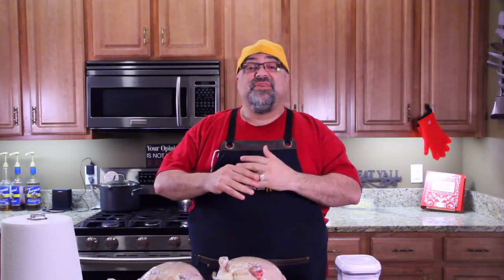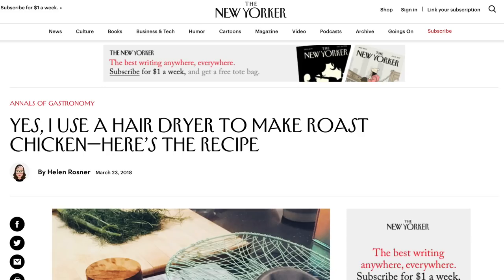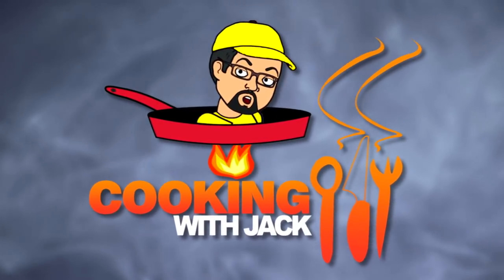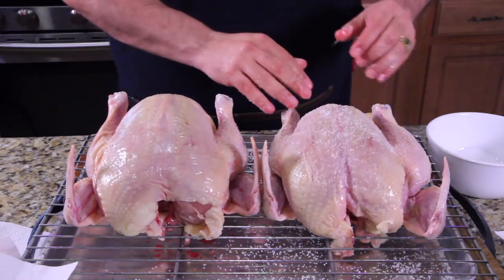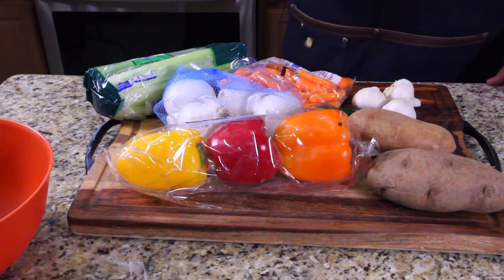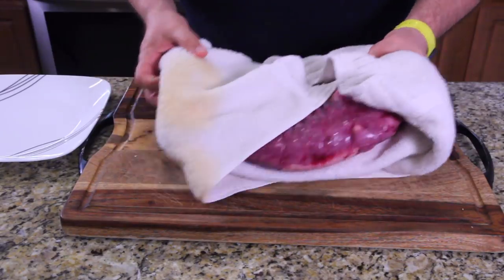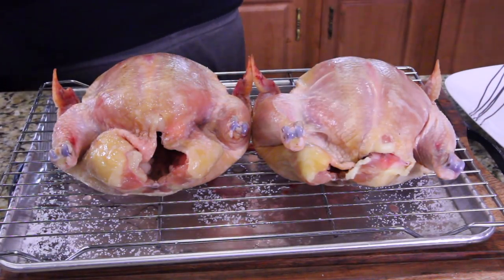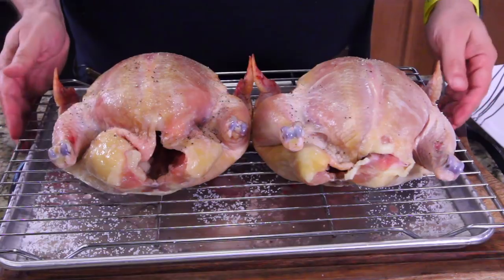Hair Dryer Chicken Experiment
Here is the reciipe from The New Yorker
1 small whole chicken (3-4 pounds)
kosher salt
3-4 cups roughly chopped vegetables
2 tablespoons vegetable oil or ghee/clarified butter
unsalted seasonings and spices, to taste
½ cup wine, beer, chicken stock, or another flavorful liquid
2 tablespoons unsalted butter
freshly ground black pepper
½ lemon
1. The day before you plan to cook the chicken, pat it dry inside and out with paper towels. (Some chickens come packaged with a small bag containing giblets. Discard the giblets, or save them in the freezer until Thanksgiving gravy-making time rolls around.) Season the chicken generously with kosher salt, inside and out. You should aim for about ½ to 1 teaspoon of salt per pound. Set the chicken on a wire rack set over a large plate or rimmed baking sheet, and place it in the refrigerator, uncovered, for at least twenty-four hours and up to forty-eight hours. The skin will be translucent, dry, and firm to the touch.
2. Two hours before you plan to serve the chicken, remove it from the refrigerator. Using a handheld hair dryer on the Cool setting, blow air all over the chicken, making sure to dry any parts of the chicken that are still damp, particularly the underside of the bird and inside the cavity.
3. In a large mixing bowl, use your hands to toss the root vegetables with the oil or ghee until evenly coated. Using your hands again, rub the dried chicken with the oil on your hands until completely coated. Sprinkle your seasonings or spices all over the chicken. (The chicken is already very salty, so make sure your seasonings add no additional salt.) Arrange the vegetables in a twelve-inch cast-iron skillet or a stove-safe three-quart baking dish, making sure to pour in any oil or ghee that’s pooled in the bottom of the bowl. Place the chicken on top of the vegetables, breast side up.
4. Place the skillet with the chicken and vegetables on a rack in the center of a cold oven, then set the oven temperature to 350 degrees Fahrenheit. Once the oven comes to temperature, let the chicken roast for ten minutes. Increase the oven temperature to 375 degrees and let roast for another ten minutes. Continue increasing the oven temperature by 25 degrees every ten minutes until you set the oven temperature to 450 degrees. Once the oven temperature is set at 450 degrees, continue roasting the chicken until an instant-read thermometer inserted into the thickest part of the breast reads 165 degrees—about twenty to twenty-five minutes. (The chicken will be in the oven for about eighty minutes total.) When it’s finished, the chicken should be bronzed and crisp-skinned, and the vegetables should be just on the edge of charred.
5. Using tongs or paper towels in your hands, gently lift the chicken, allowing any juices to pour out and onto the vegetables, then move the chicken from the skillet to a cutting board. Let the chicken rest for at least twenty minutes, or up to an hour.
6. While the chicken is resting, set the skillet, still containing the vegetables, on a stovetop burner over medium heat. Pour in the wine or other liquid, and stir with a wooden spoon, scraping up any brown bits stuck to the bottom of the skillet. When the sauce starts bubbling, add the butter, and stir until the mixture is smooth and shiny. At this point, the roasted vegetables may collapse into the sauce entirely. If you want to keep them whole, gently remove them with a slotted spoon before adding the butter. Hold the lemon half over the skillet and squeeze the juice into the sauce. Taste the sauce and adjust the seasoning with salt and pepper. If the sauce is too salty, add more liquid or water.